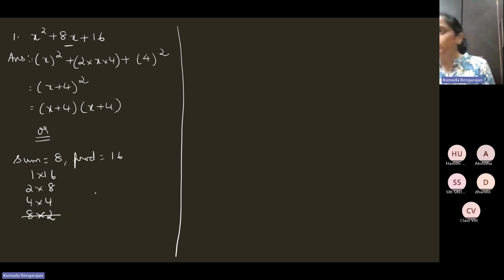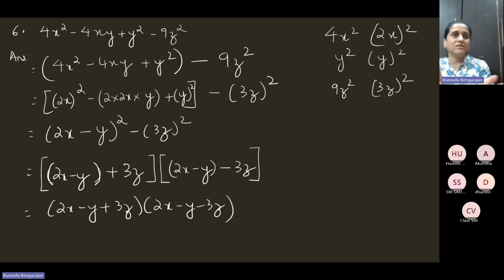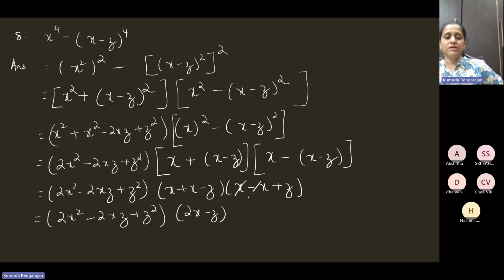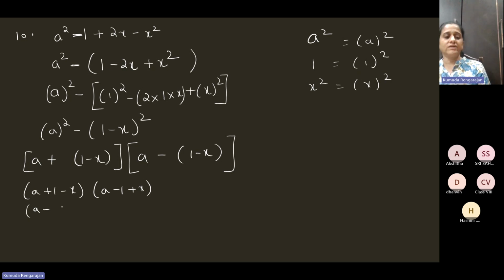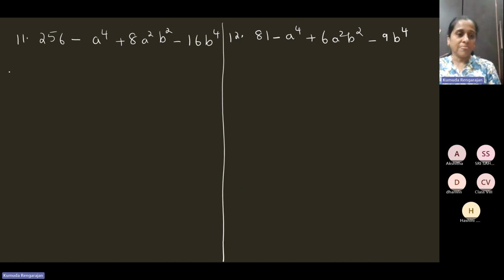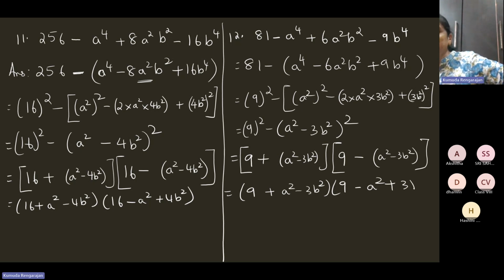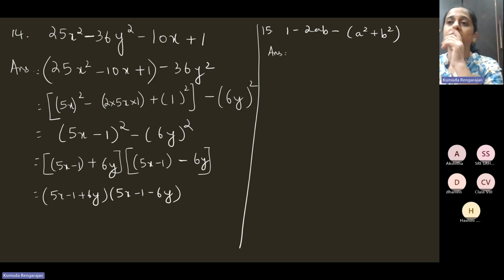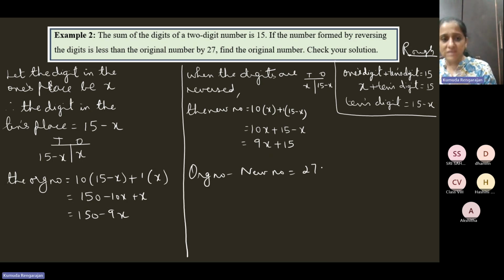CBSE-VIII-Factorisation & Linear Equations(22/01/2025)